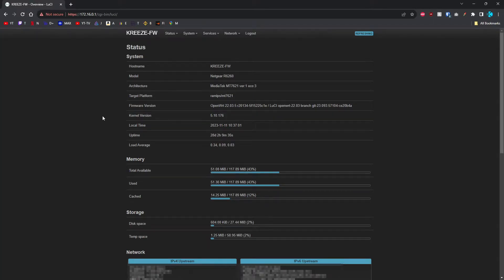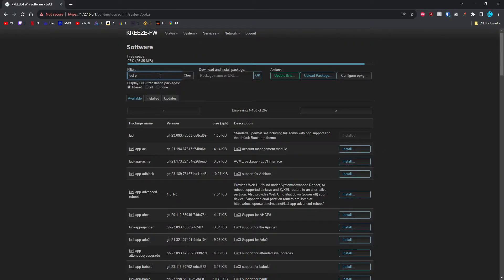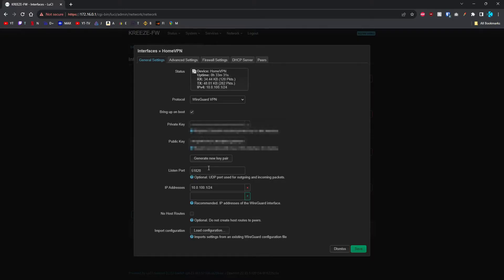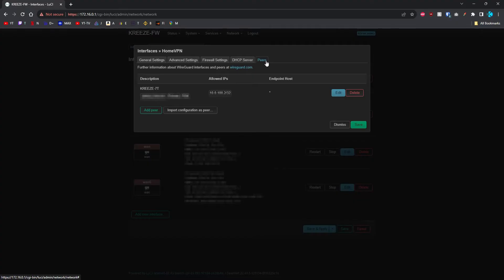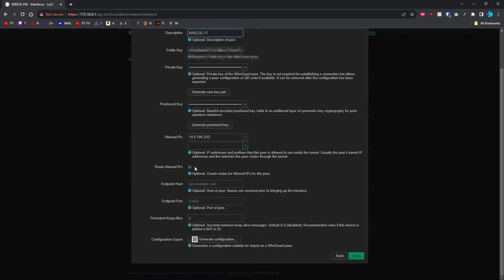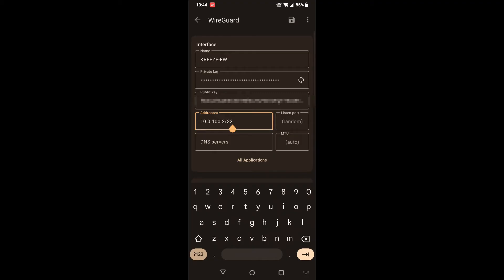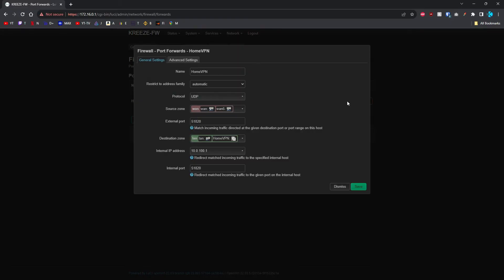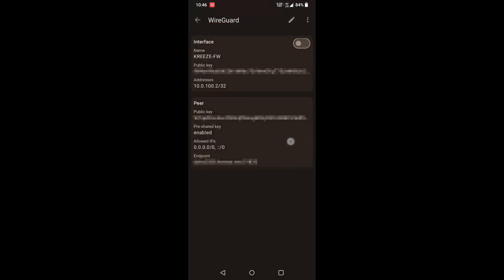OpenWRT WireGuard Simple Home VPN Tutorial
make sure you have dynamic dns set up or a static ip from your isp. this will not be covered in this tutorial

1. go to system-software
2. click update lists
3. install wireguard-tools, luci-app-wireguard, luci-proto-wireguard, qrencode
4. reboot your router at system-reboot
5. go to network-interfaces
6. add new interface name VPN, protocol WireGuardVPN
7. generate new key pair, set listen port to 51820, set ip addresses to chosen vpn subnet
8. go to firewall settings, set zone to lan
9. go to peers, click add peer, name of device you will be connecting with, generate new key pair, generate psk, set allowed ip in the same subnet, route allowed ips enabled
10. click generate configuration
11. on the device you're adding the vpn, open the wireguard app and scan the qr code
12. edit the newly created profile and enter the address you added in the peer
13. back on the firewall, go to network-firewall, then port forwards, and add a port forward
14. name it VPN and set the protocol to UDP. external port should be 51820, internal ip address should be first in subnet, internal port should be 51820